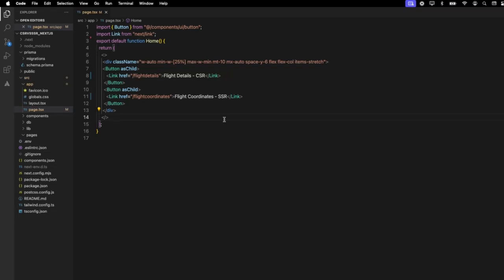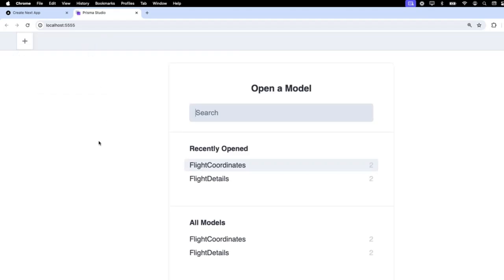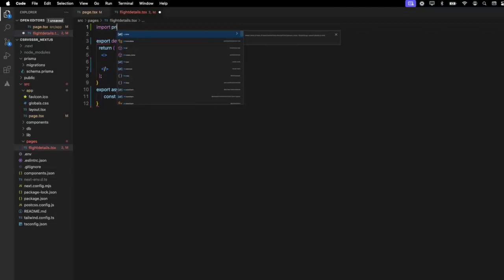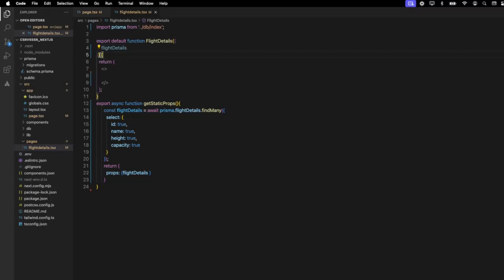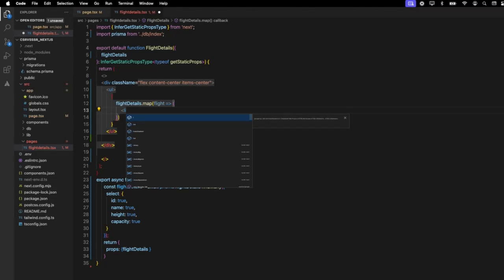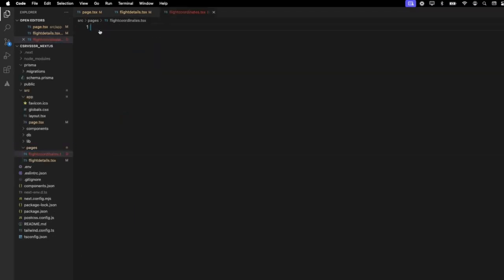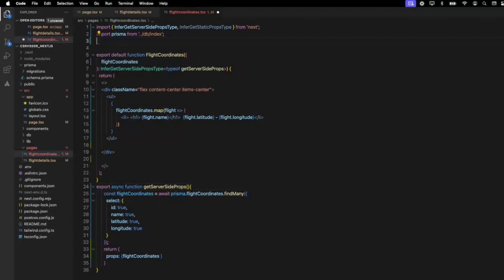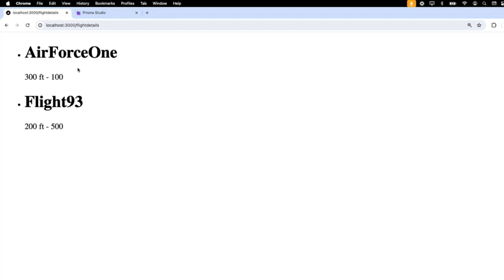SSR Vs CSR In Next.js - What's The Difference? Part 2